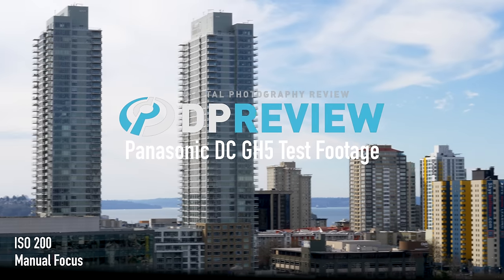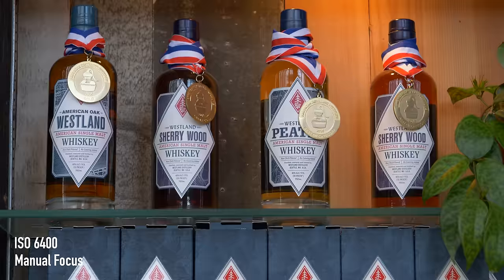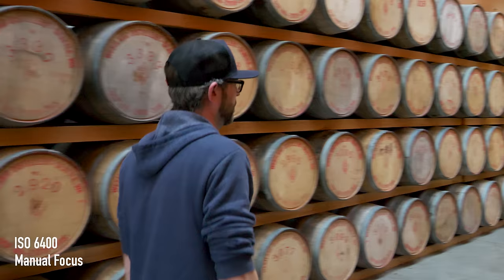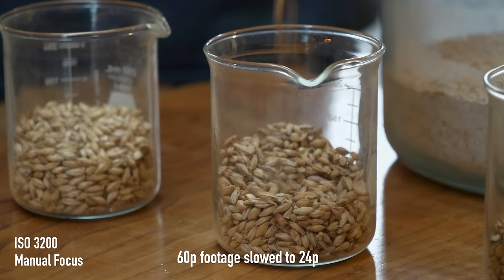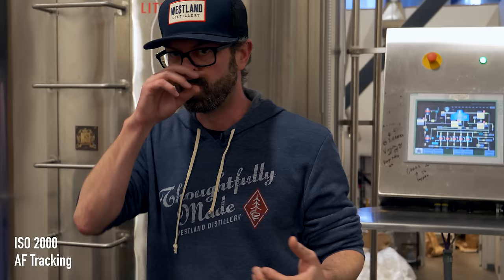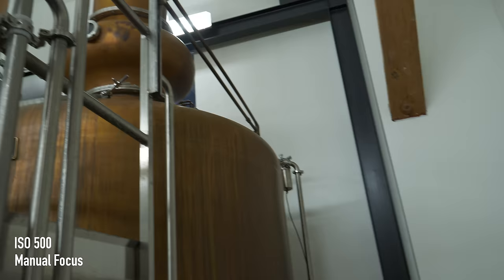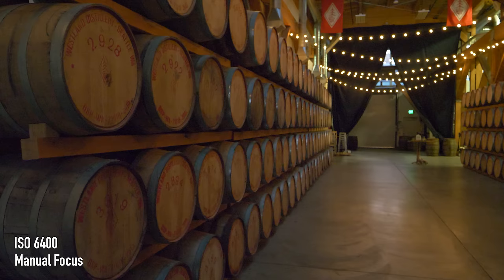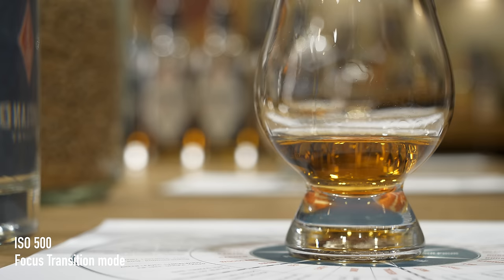Westland Whiskey Distillery with the Panasonic GH5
This video was shot using a pair of Panasonic Lumix DC GH5s, shooting at 23.9p, 150mbps, 10-bit 4:2:2. One camera was set to Cinelike D, while the other was shooting 'Like 709.'

The video includes two examples of 8-bit 4:2:0 UHD/60p slowed down by 2.5x, to play back as 23.9p.

Also featured is an example of the camera's 'Focus Transition' mode, where multiple focus points are pre-defined, so that they can then be selected during shooting. In this instance, two points were defined and transition speed 'Medium' was selected.

Minimal color grading was conducted in Final Cut Pro, mainly to give a consistent black point. A slight color adjustment was applied to two clips to minimize white balance differences between clips.